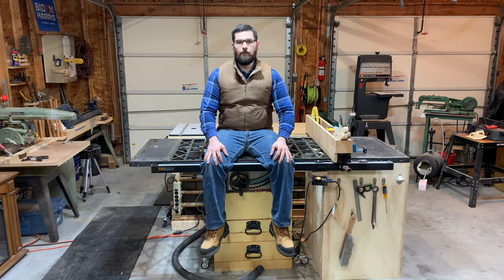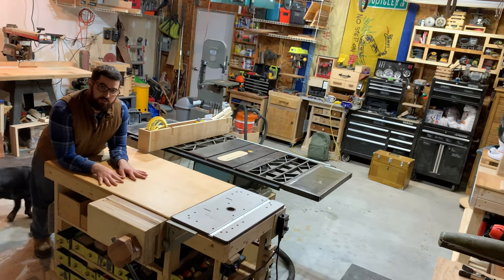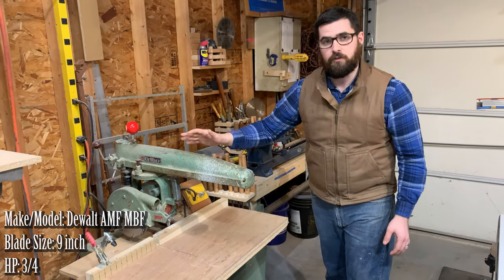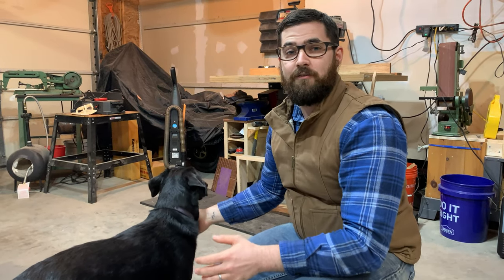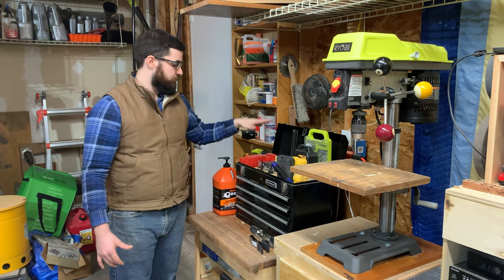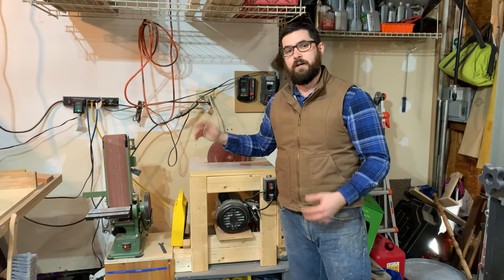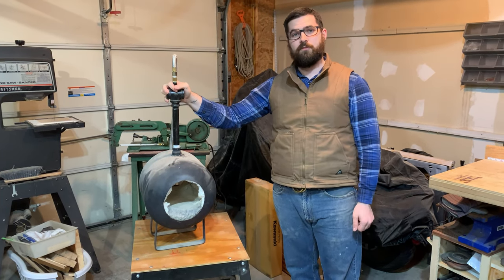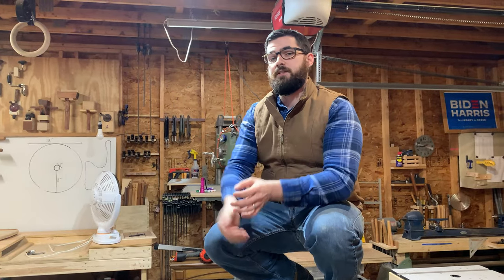Shop Tour 2021 | Bassador Woodworking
A quick tour of the shop going into 2021.

Bassador Woodworking is a small shop (currently occupying a two-car garage) specializing in woodworking projects and DIY problem solving utilizing many vintage tools. I rarely work from plans and always challenge myself to use scrap materials. Projects usually start with a picture in my head but no map of how to get there. This channel aims to share tips and tricks and develop a community of makers helping each other solve problems. This channel is about taking an idea, making it a reality, identifying a problem, working out a solution, and building yourself into a corner with no option but to figure out a way out.